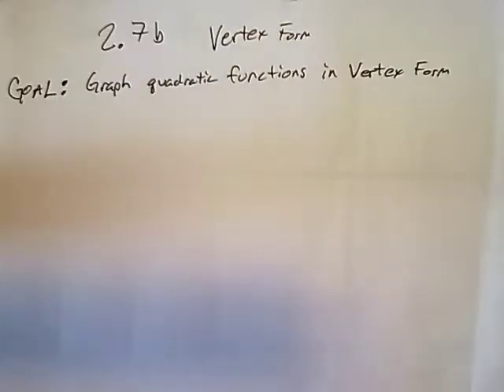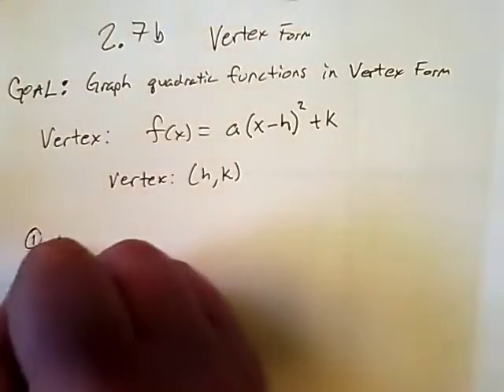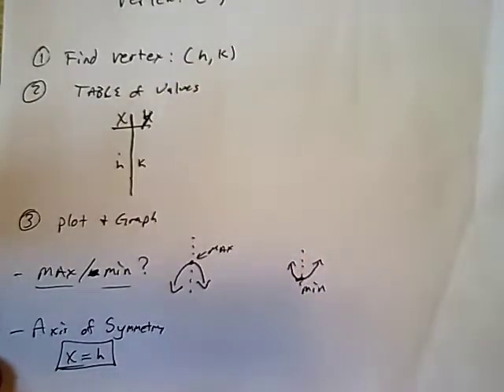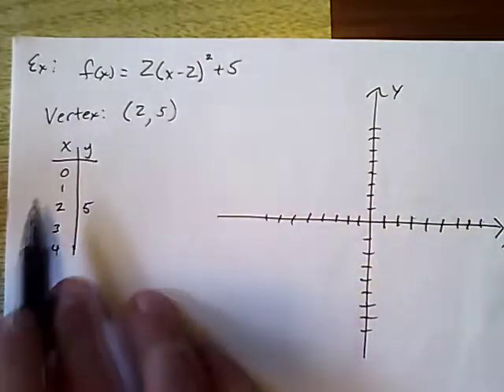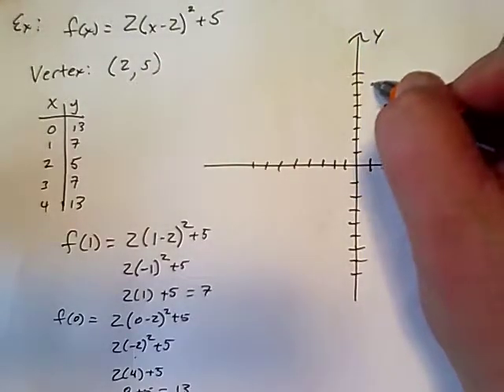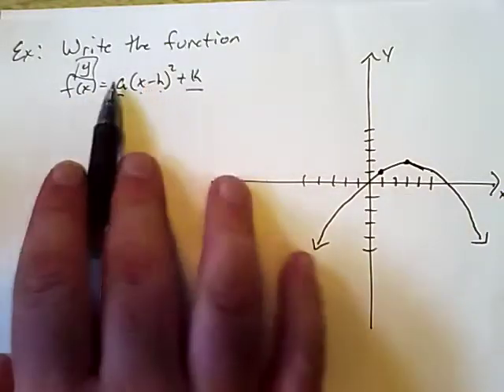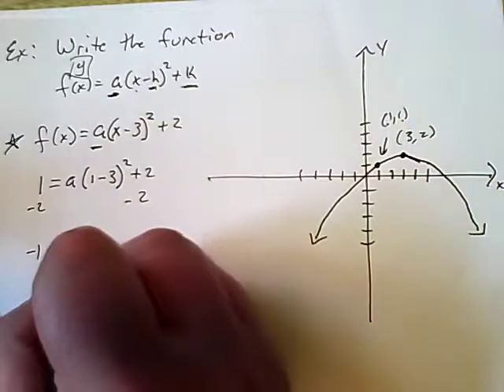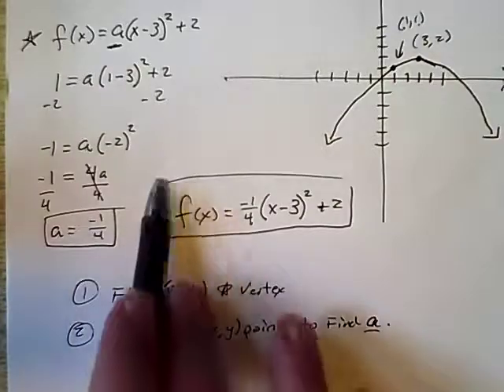ICA 2.7B Graphing Quadratics in Vertex Form Mr. Stephens